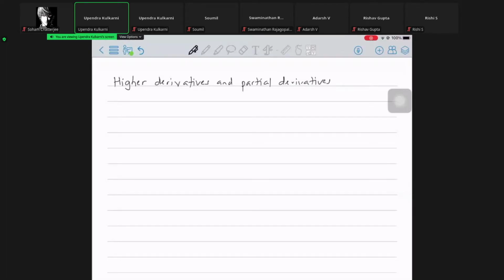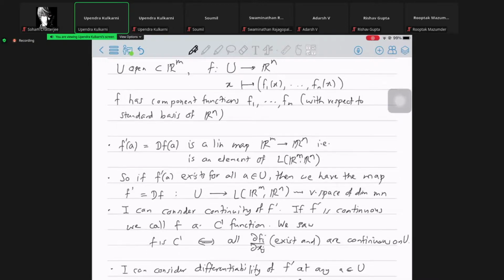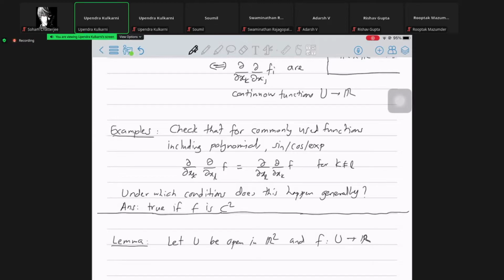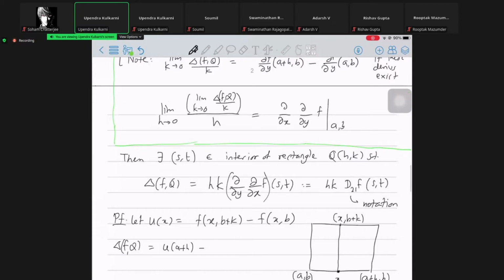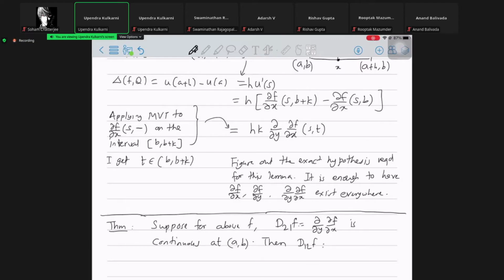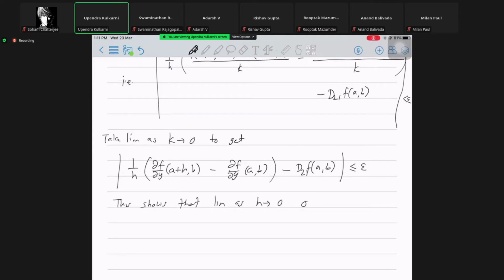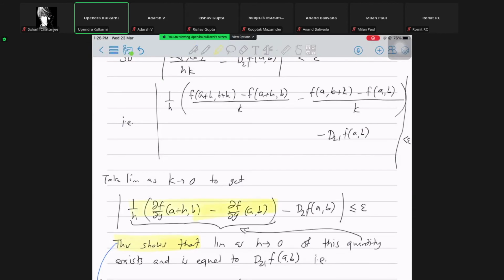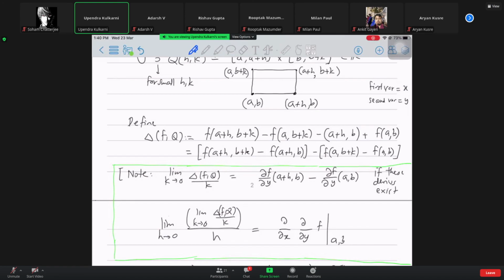Real Analysis 2 - Lecture 19 - Upendra Kulkarni - 23.03.22